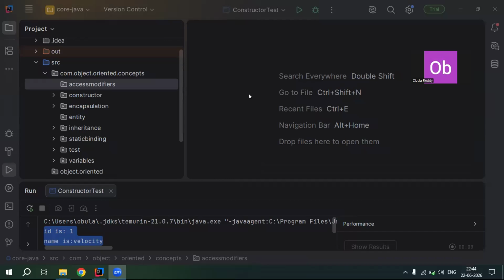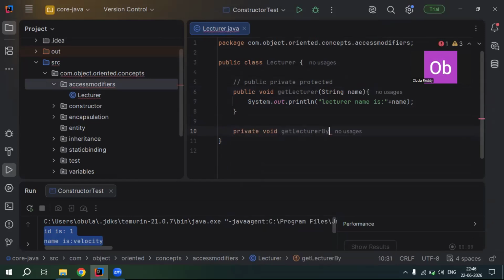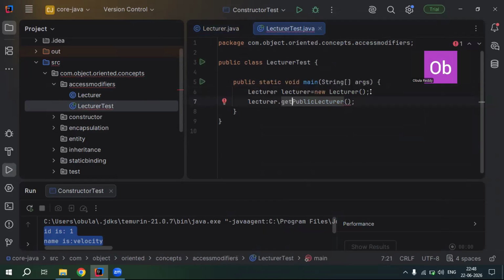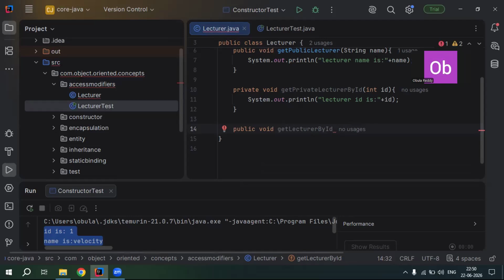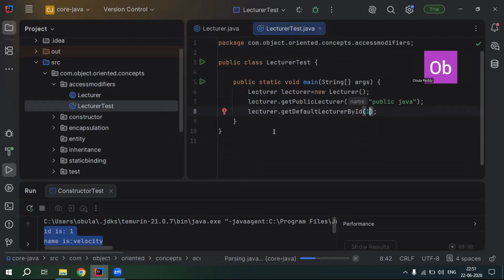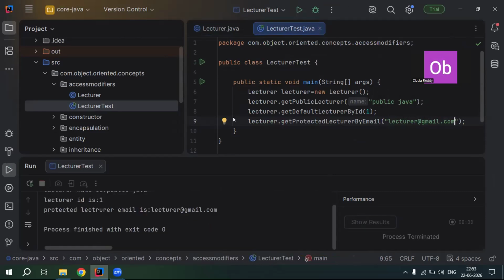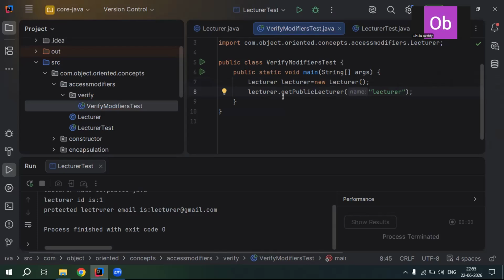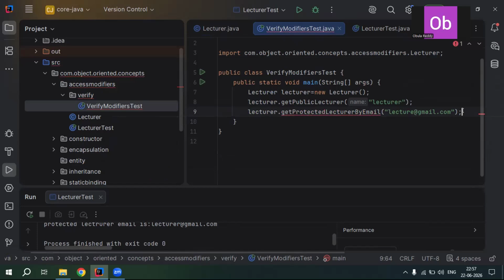Public vs Private: Master Java Access Modifiers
The difference between Public, Private, Protected, and Default (Package-Private) modifiers.
When to use each modifier to protect your data.
How access modifiers impact Java Inheritance and Encapsulation.
Real-world coding examples in IntelliJ IDEA.
By the end of this lesson, you'll know exactly which modifier to choose for any situation, helping you prevent bugs and improve your software design.

Video Chapters: 0:00 Introduction to Access Modifiers 1:45 The Public Modifier 3:30 Private & Data Hiding 5:15 Default (Package-Private) Explained 7:40 Protected & Inheritance 10:20 Comparison Summary 12:50 Coding Best Practices